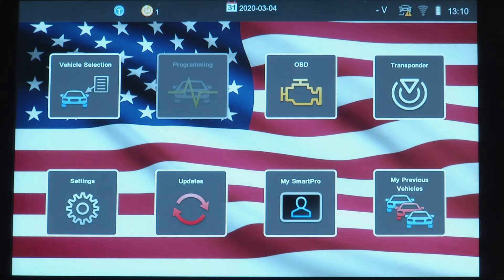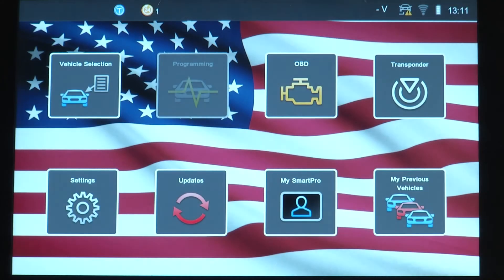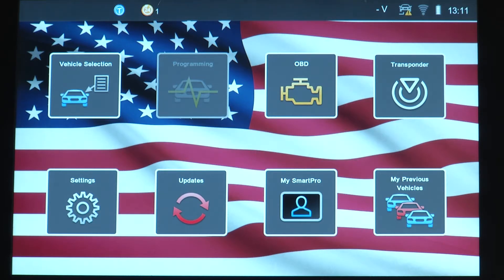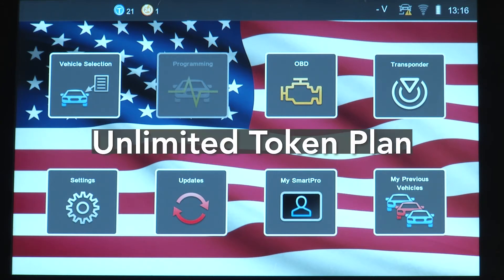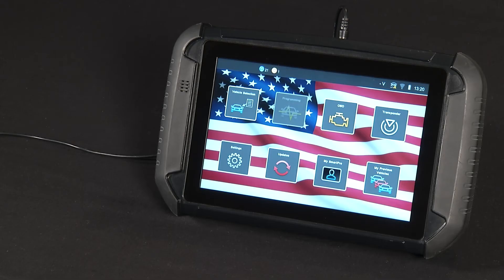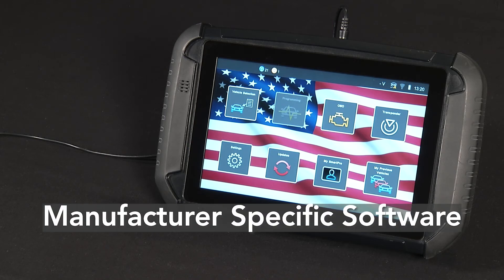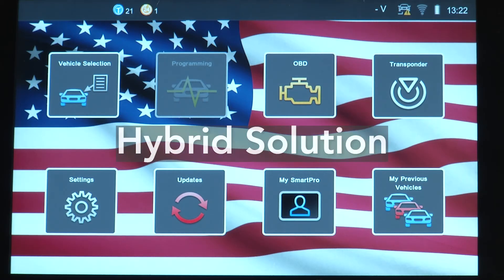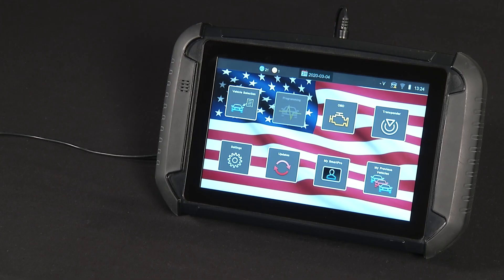𝗦𝗺𝗮𝗿𝘁 𝗣𝗿𝗼™ 𝗕𝗮𝘀𝗶𝗰𝘀 - Managing the Unit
There are 4 ways to manage your Smart Pro™
Tokens - 00:23
UTP - 00:47
Software - 01:11
Hybrid - 01:27